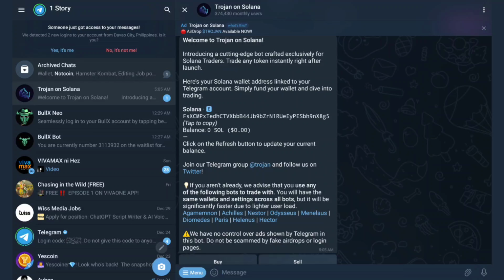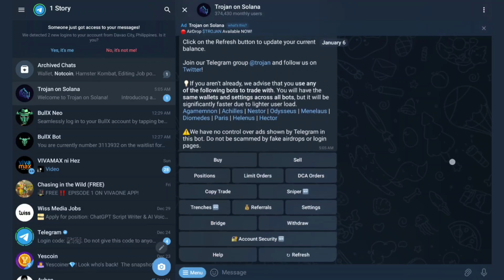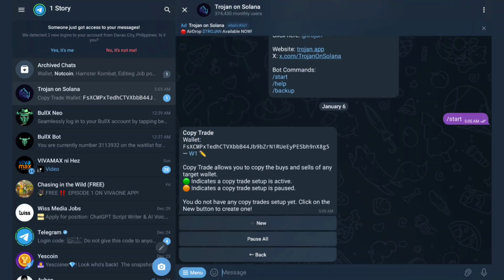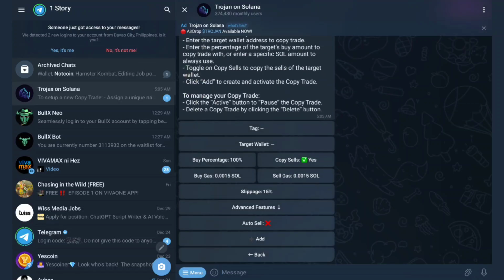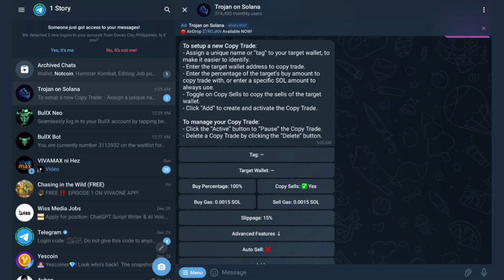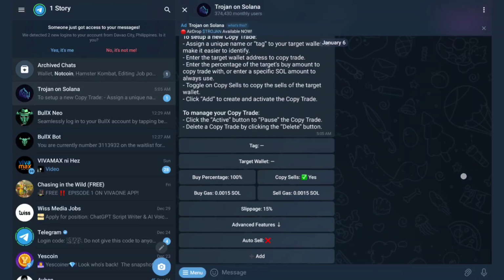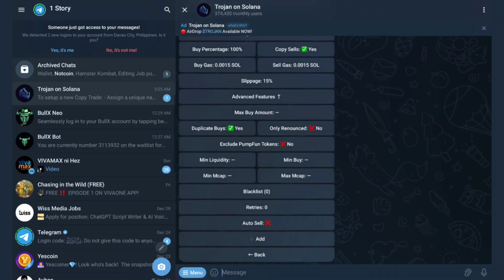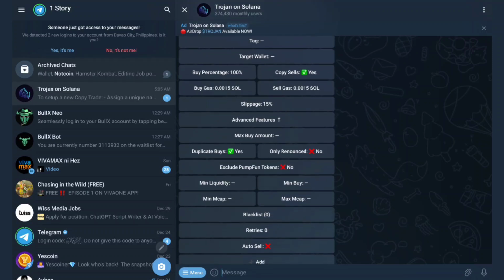HOW TO COPY TRADE ON SOLANA | TROJAN ON SOLANA BOT 2025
Want to learn how to copy trade on Solana? 🌐📈 This step-by-step guide will teach you how to replicate the trades of experienced investors, helping you maximize your potential gains in the Solana ecosystem. Whether you’re a beginner or an advanced trader, this tutorial is for you!

Timestamps:

00:00 Intro
00:06 Tutorial